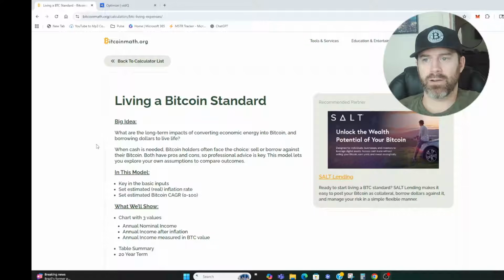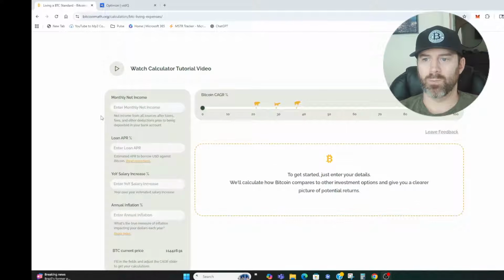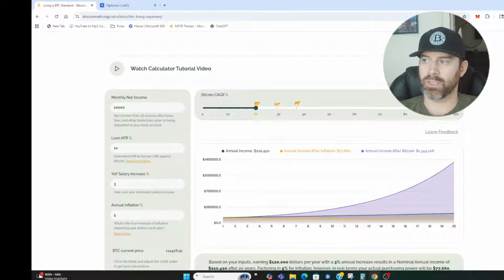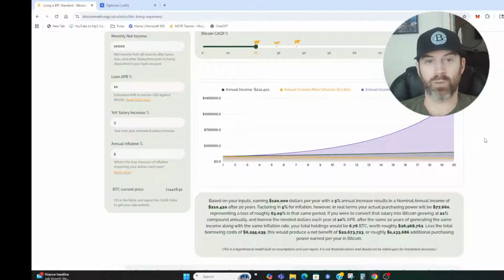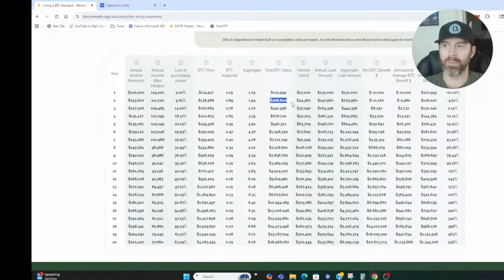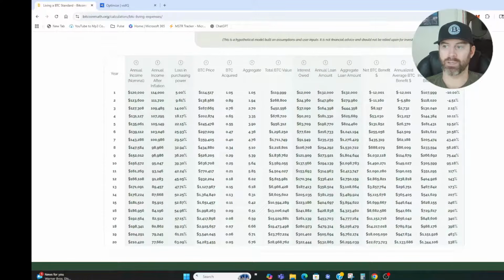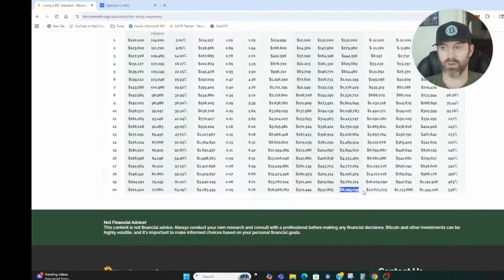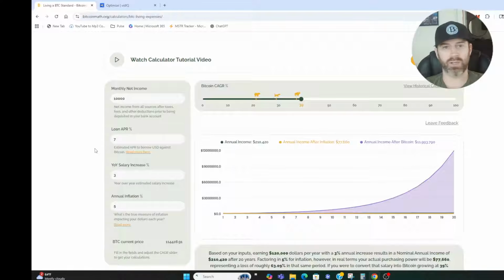The Math behind 20 years of getting paid in BTC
What does the big picture look like if you were to convert all of your income to Bitcoin for a 20 year period, and borrow the equivalent to your annual salary?  We break it down and show how the math works based on variable income, loan APR, inflation rate, and BTC CAGR.